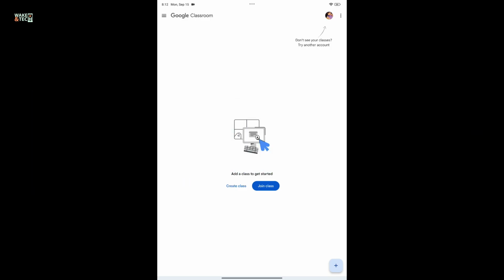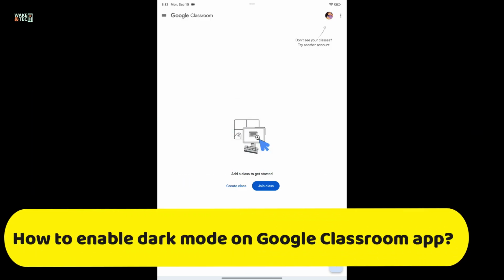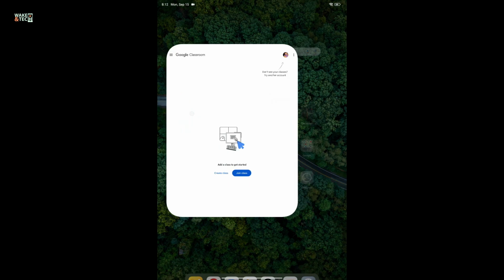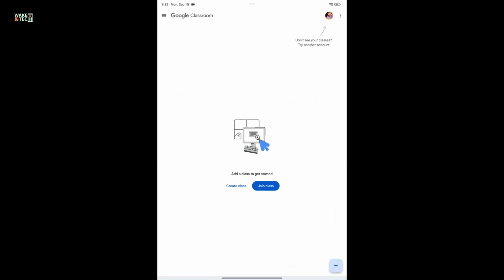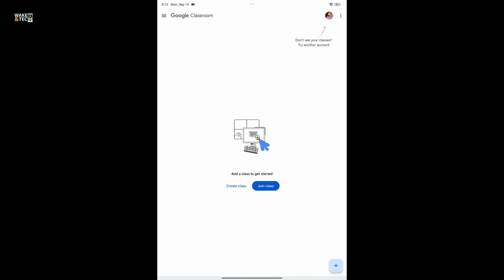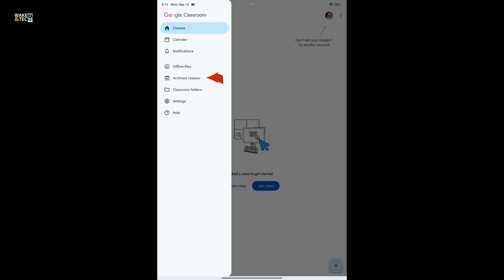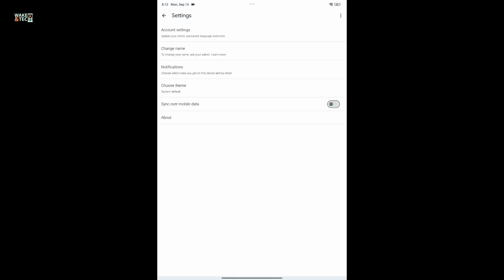How to Turn On Dark Mode in Google Classroom App?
In this step-by-step tutorial, I’ll show you how to enable Dark Mode on the Google Classroom app. Dark Mode helps reduce eye strain, saves battery life, and gives your app a sleek look. Whether you’re using an Android or iOS device, these simple instructions will help you switch from light to dark theme in seconds.